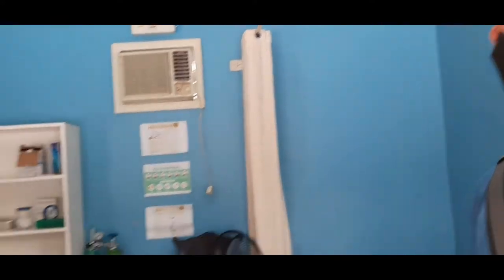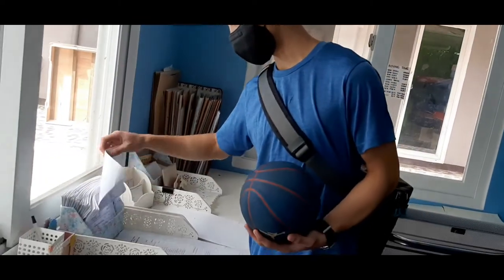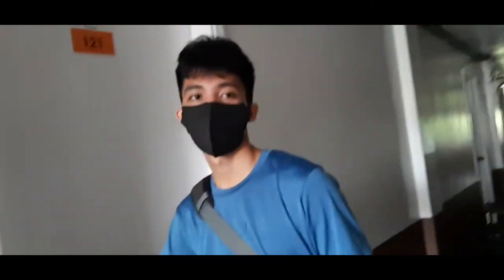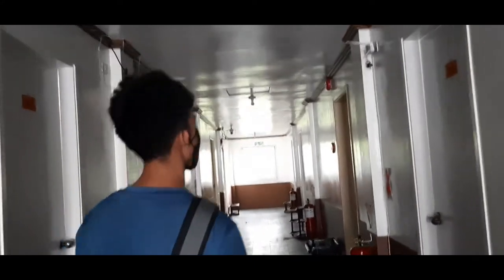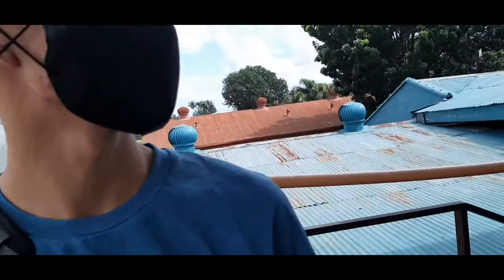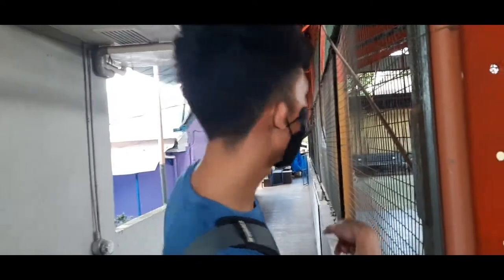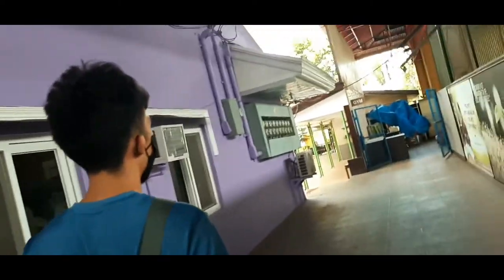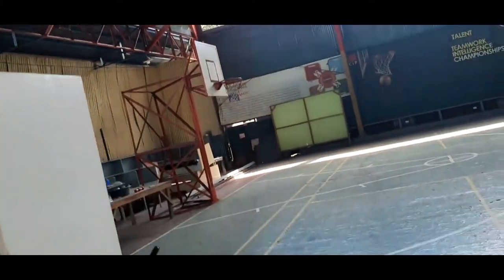CIP Boarding House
For more information just visit our

Di pala rinig boses ko hahahahaa